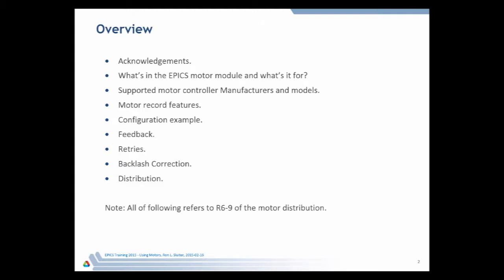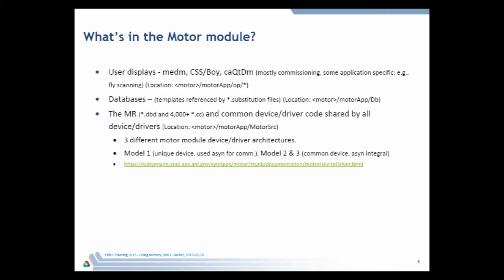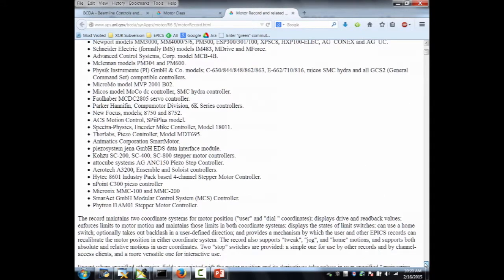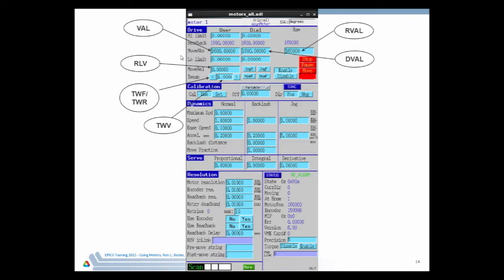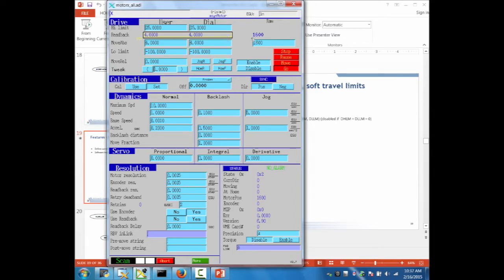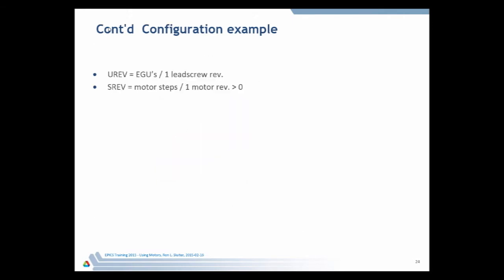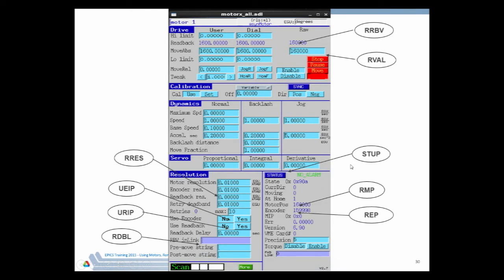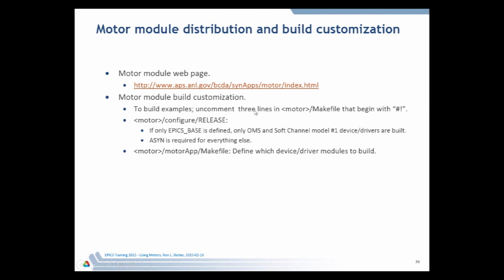14 Motor Record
Presentation: Using Motors
Date: February 16, 2015
Presenter: Ronald L. Sluiter, AES-BCDA